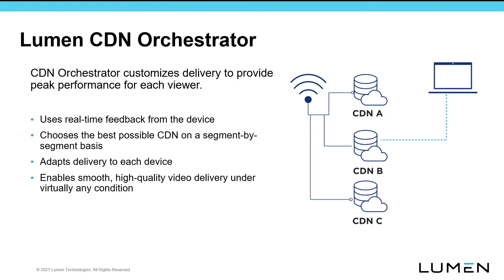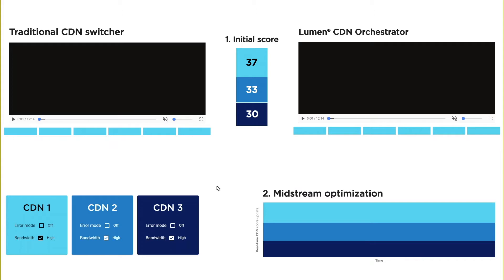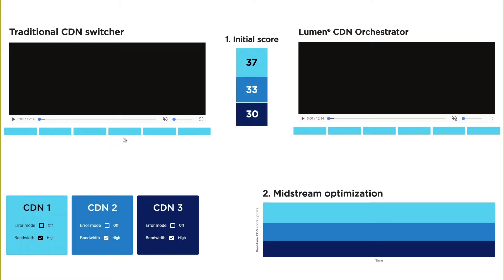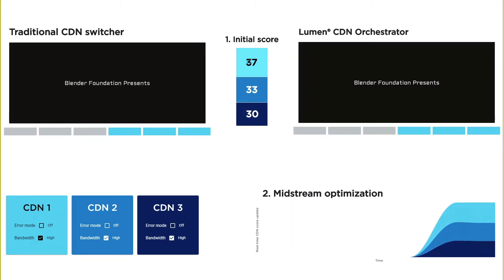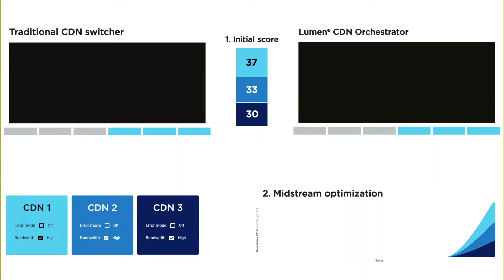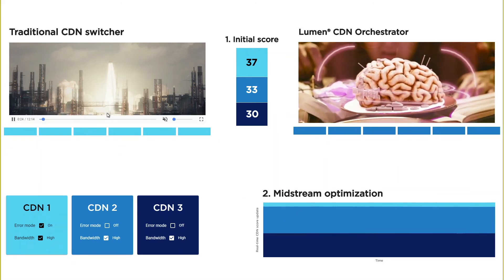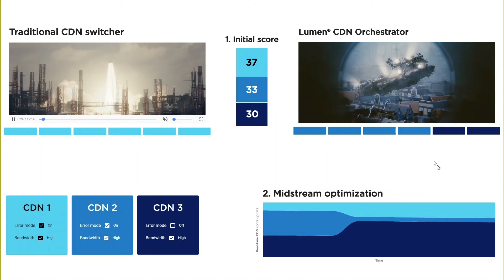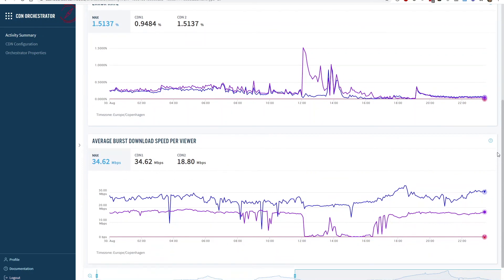Multi-CDN switching with Lumen CDN Orchestrator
Lumen CDN Orchestrator is a load balancing solution that provides mid-stream CDN switching for video delivery without interrupting the end-user experience. See how it uses feedback from the device to detect CDN errors and bandwidth limitations, combining this QoS data with customizable CDN rankings to determine the best possible source for subsequent video segments.